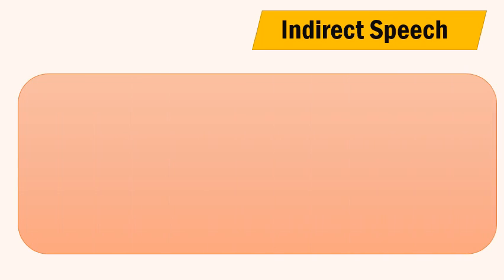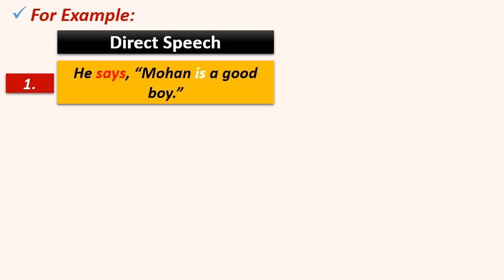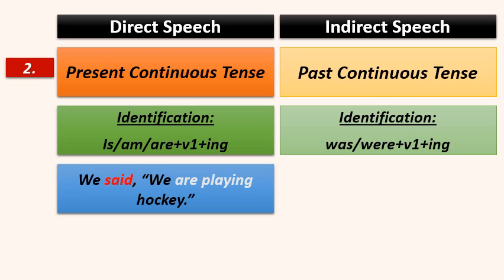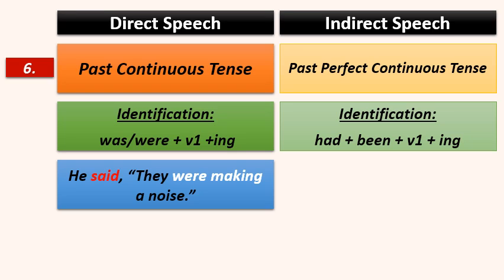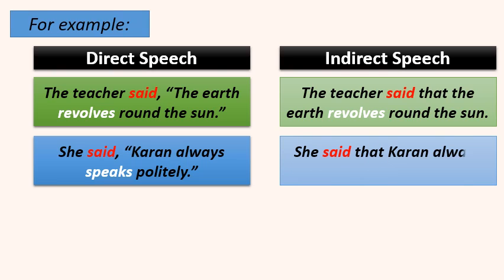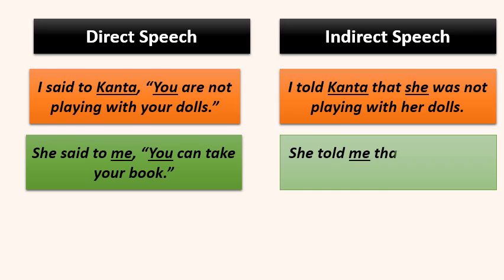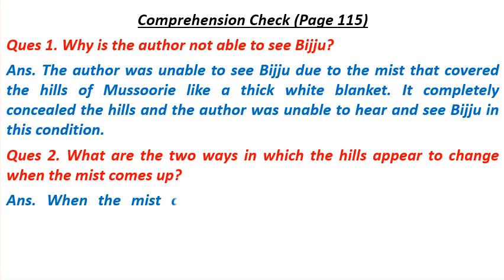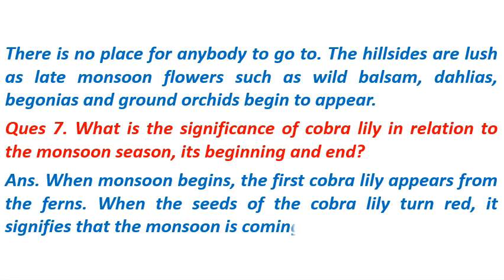Class 8, English, P C Wren's, Ch - 17 (Direct and Indirect Speech), L - 1 + HW Sol. of Ch - 8, L - 1